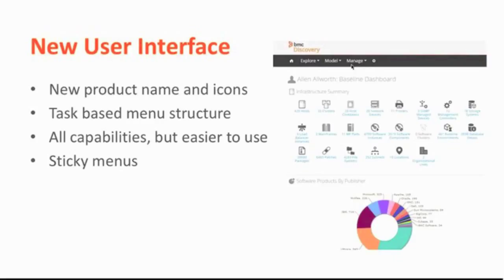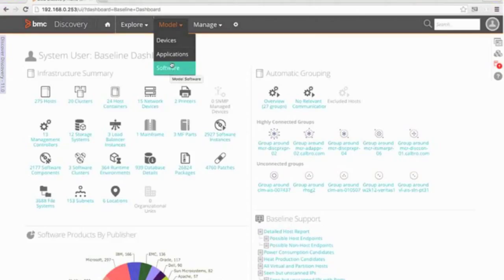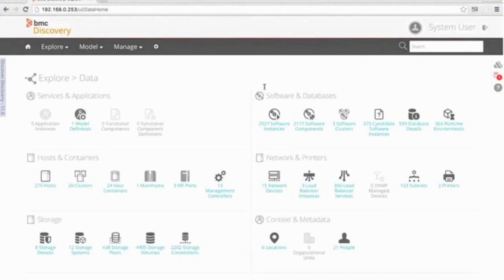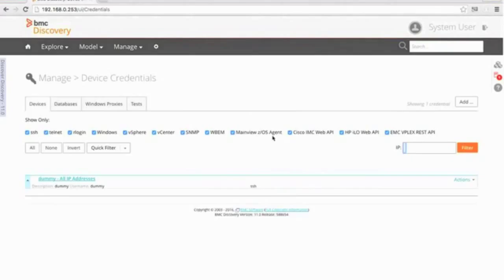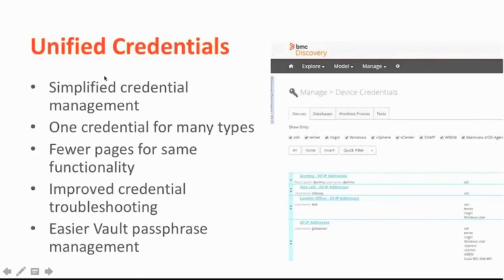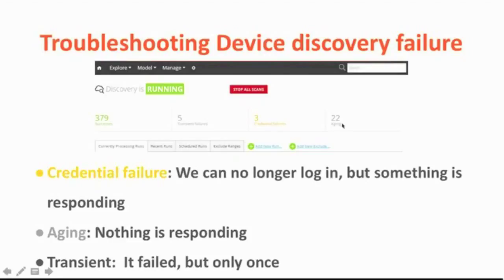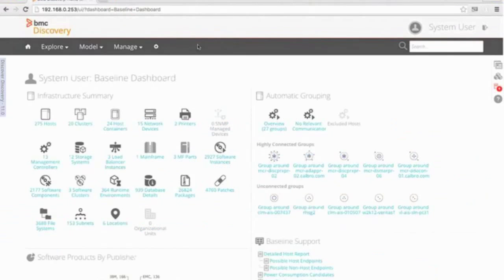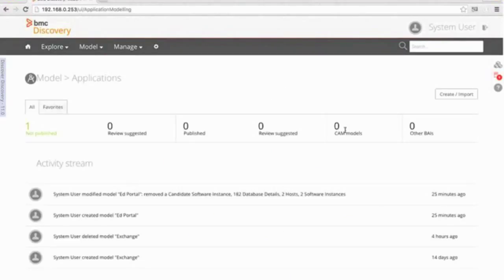What’s New in BMC Discovery 11, Part 3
A live RightStar webinar recorded on March 30, 2016 featuring Joe Packard of BMC.